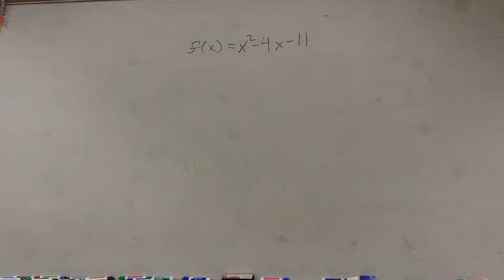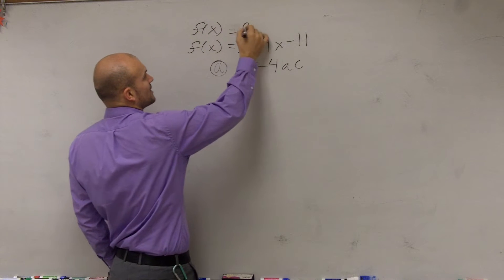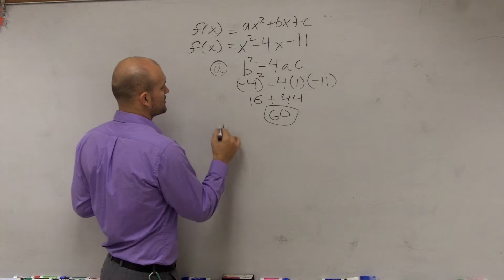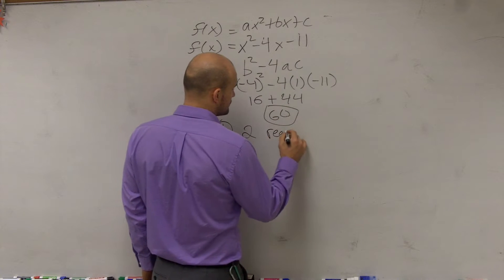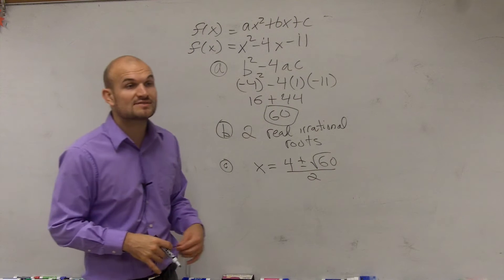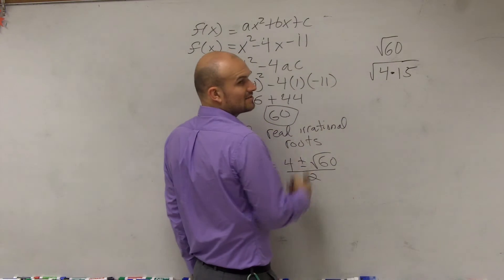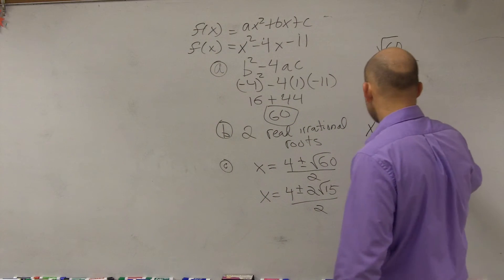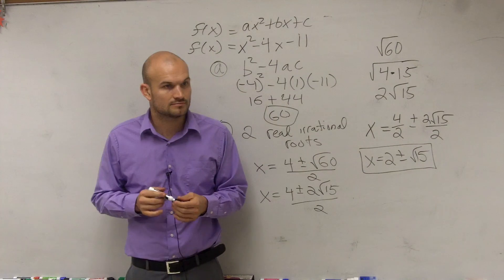The discriminant and finding the solutions using quadratic formula